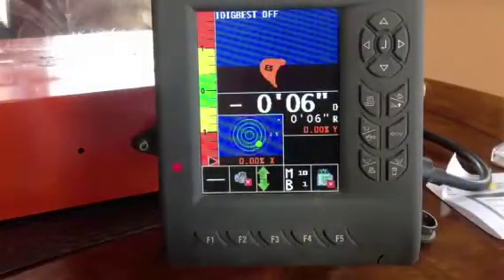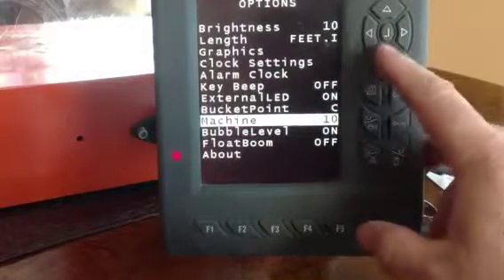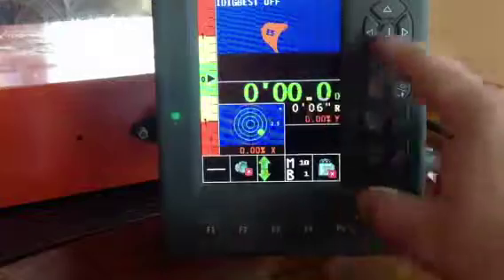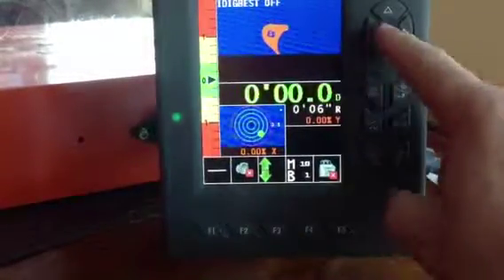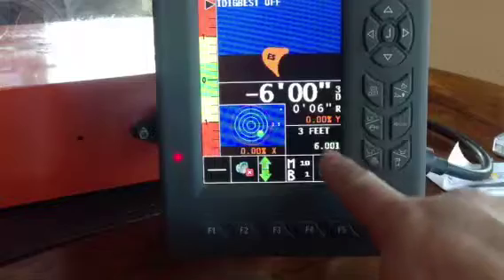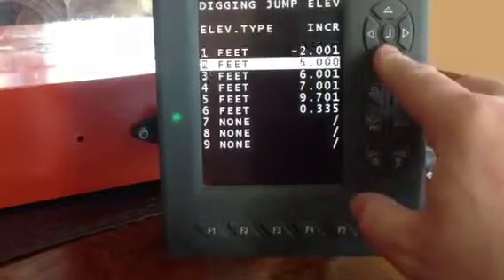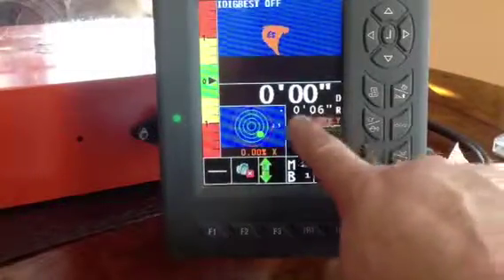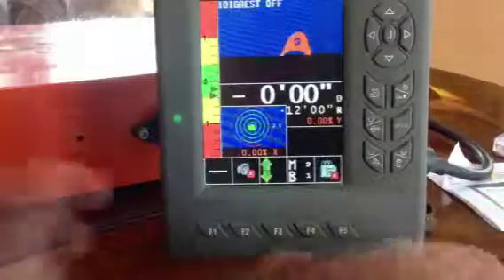Basics of idigbest system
Simple look at I dig screen